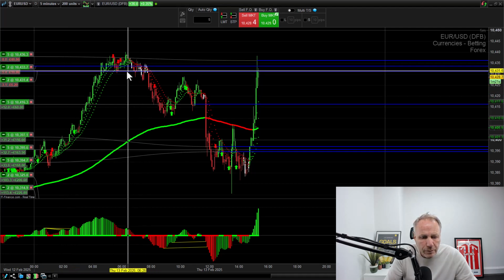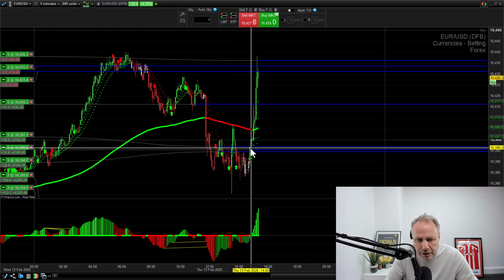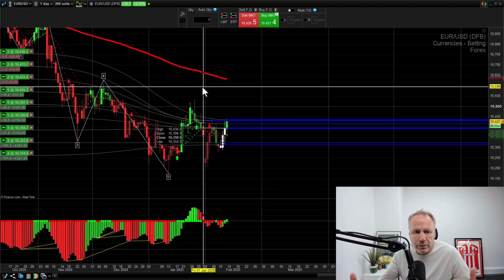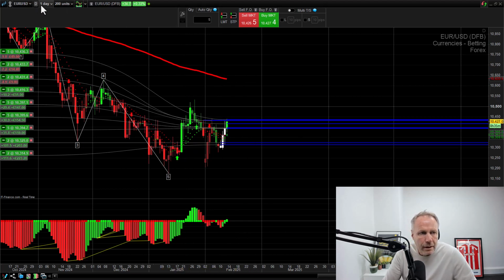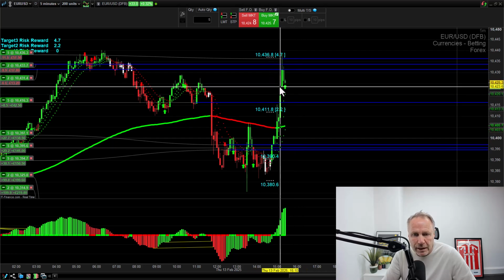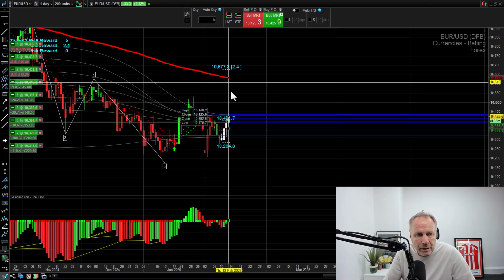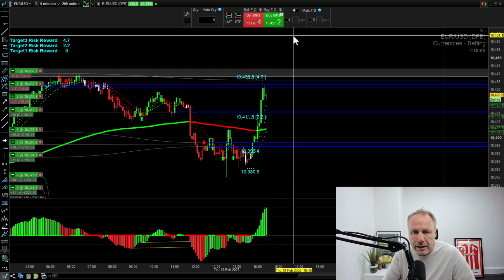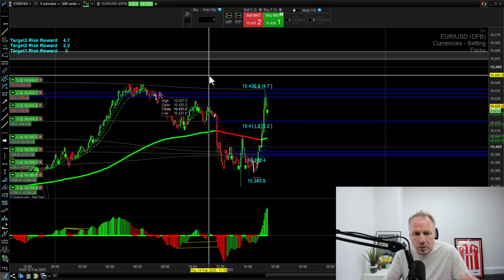EURUSD Morning Move Strategy | Building a Swing Trade Position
In this video, I break down how I trade the EURUSD morning move and build a swing trade position with precision.

I walk through the key price action levels, timing considerations, and how I balance short-term momentum with longer-term bias to structure a swing trade setup in EURUSD. This isn’t about guesswork or impulsive entry signals — it’s about understanding context, risk, and patience.

You’ll learn:
• How to identify the morning move in EURUSD
• When to initiate a swing trade position
• Where I place risk and how I manage it over time
• Why discipline and a clear edge matter more than speed

This isn’t about chasing fast profits —
It’s about reading price action, protecting capital, and planning a strategic entry for longer-term success.

▬▬▬▬▬▬▬▬▬▬▬▬ SOCIAL ▬▬▬▬▬▬▬▬▬▬▬▬